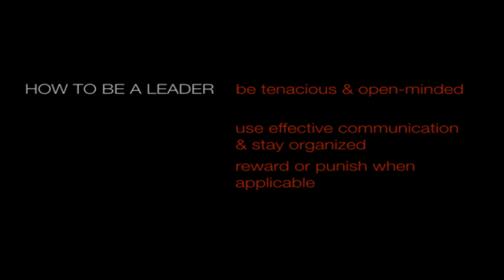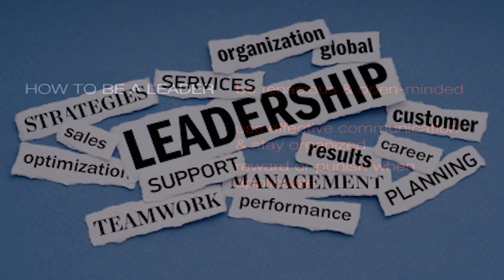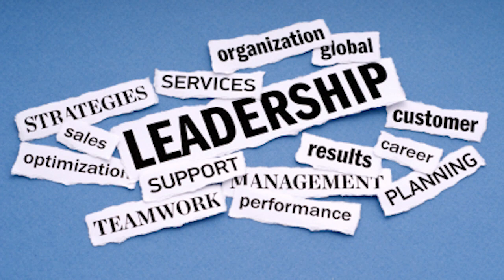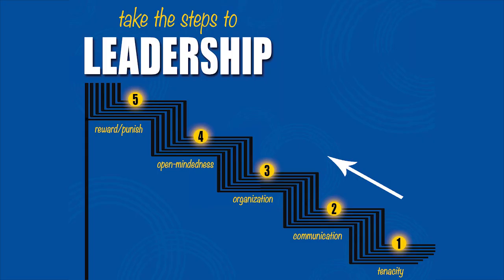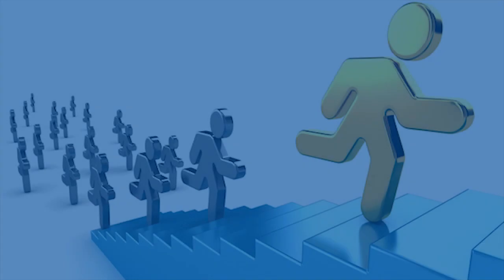Leadership - Group Presentation PHI Fullsail Online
Leadership Presentation

Psychology and Human Interaction Group Project.

By: Lea Gundersen, Jason Dick, Melissa Simmons, and Rey Madrid